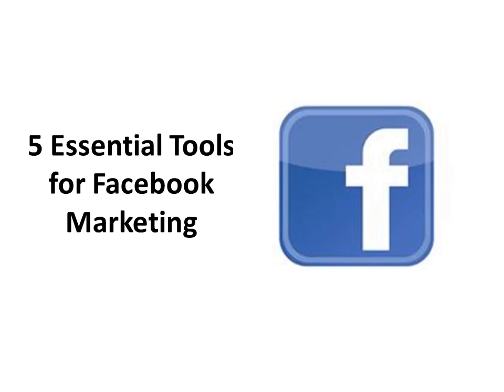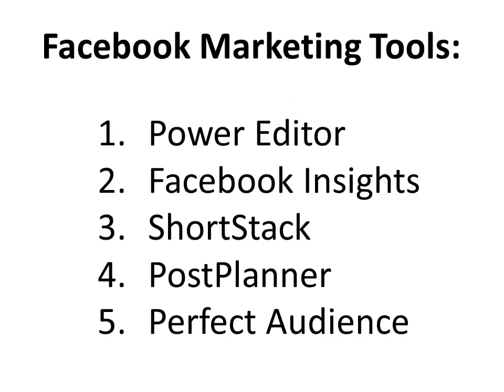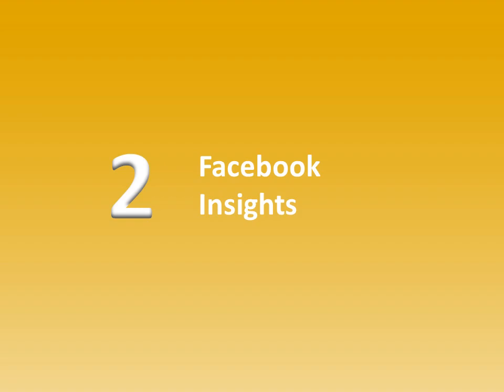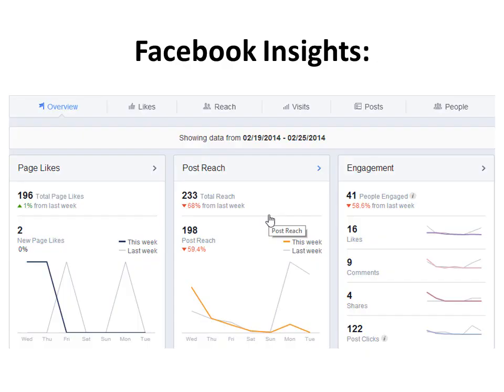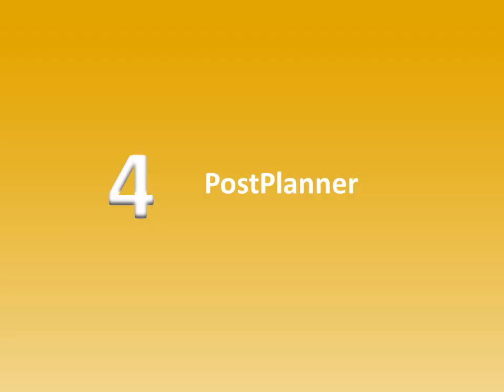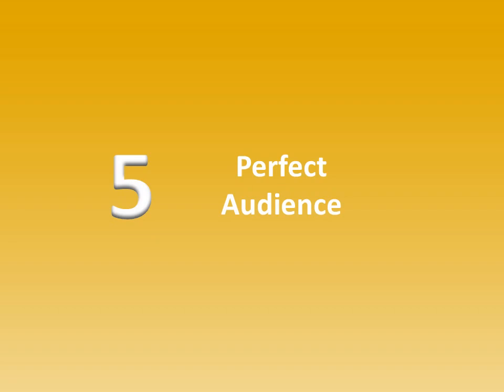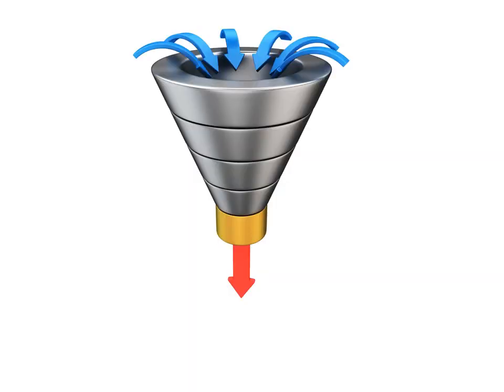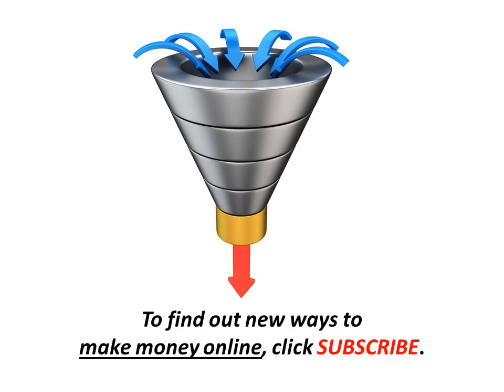5 Essential Facebook Marketing Tools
This video will show you 5 facebook marketing tools and services you can use to better target your audience, run ads, manage campaigns, and increase your fans and sales.